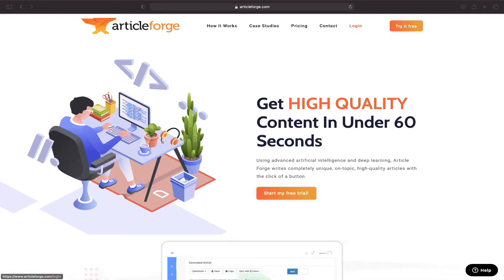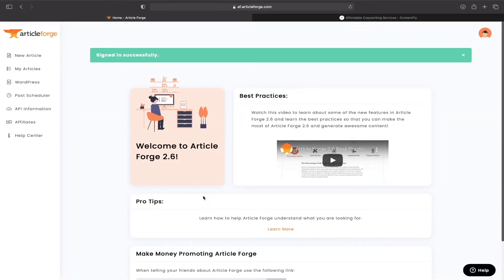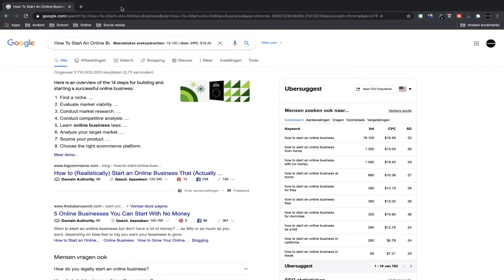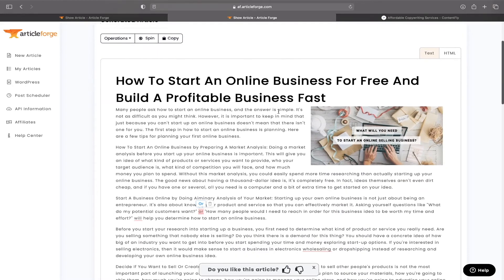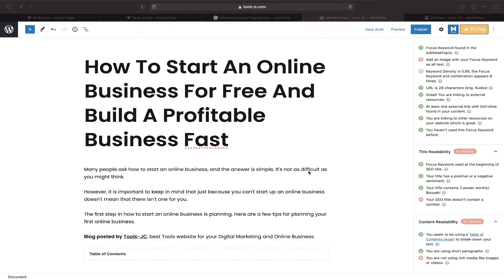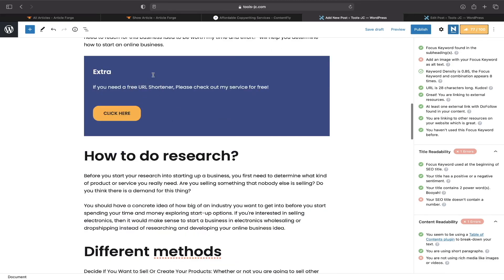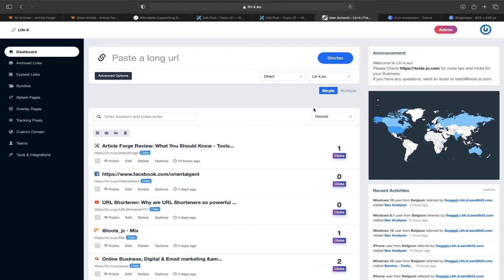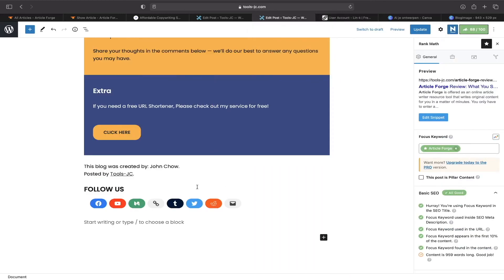How to Write a Blog In 60 Seconds with Article Forge in 2021 Step By Step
In this video I will show you step by step how to search for keywords, how to write an article with Article Forge than correct it with Grammarly and after all do some SEO improvements to rank on google.

00:00​ - Intro
00:47​ - Get Started With Article Forge
03:15​ - Keyword Research
05:48​ - Create New Article
07:02​ - Article Generated
08:00​ - Correct Grammar Mistakes
09:38​ - Impove SEO
12:30​ - How to Make Blog Image
15:00​ - Publish Your Blog
16:45​ - Giveaway